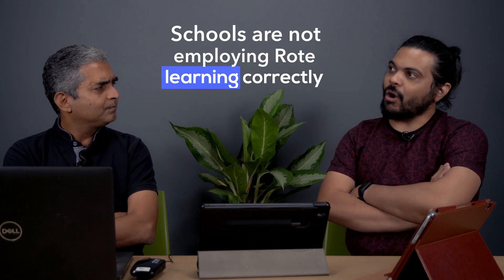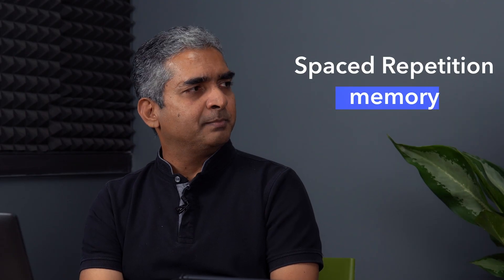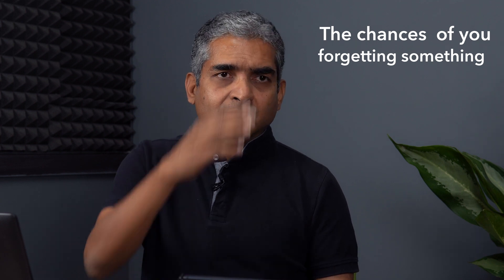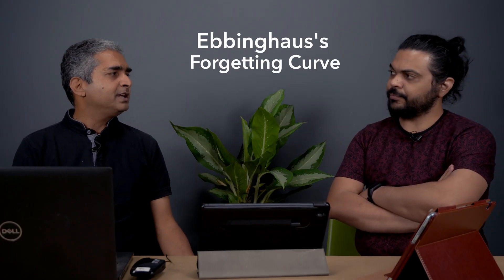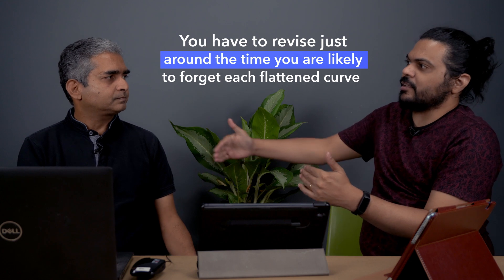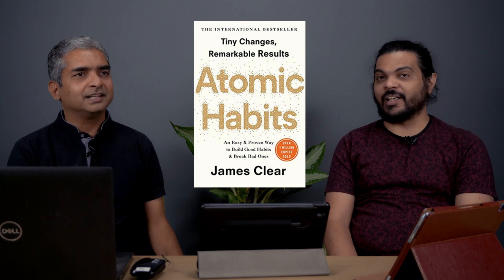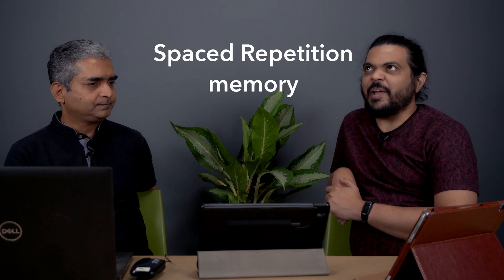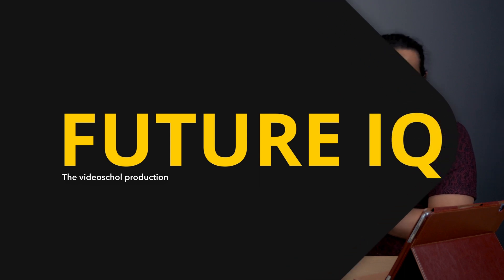A Better Way To Learn and Remember Things - Spaced Repetition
Spaced repetition in learning language and improving memory. In this FutureIQ episode, we dive deep into the concept of spaced repetition in learning theory and how it can be used to increase memory power and retain information for longer periods of time.

The hosts discuss the effectiveness of spaced repetition in various fields, including language learning, math, and other academic subjects. Listeners can expect to learn about the spaced repetition intervals algorithm and how it can be optimized for maximum effectiveness. The hosts also provide practical tips and tools for implementing spaced repetition in Excel and other software programs to make the process more efficient and manageable.

The episode includes evidence-based research on the benefits of spaced repetition and explores how it can be used to remember what you read for a long time. Listeners will walk away with a comprehensive understanding of how spaced repetition works and how to incorporate it into their learning routine to achieve better results.

Overall, this FutureIQ episode provides a valuable resource for anyone looking to improve their memory power and retain information more effectively through spaced repetition.

Why Doing Nothing Makes You More Creative - The Hidden Power of Boredom

Hope you enjoyed FutureIQ by Navin Kabra and Shrikant Joshi. Do hit us up on Twitter:

00:00 Introduction
01:25 Ebbinghaus's Experiment
03:25 Schedule for revising
04:13 What is wrong with school schedules for learning?
05:23 Apps that use startegic learning
09:14 Can I use space repetition for getting rid off certain habits?
10:27 Why should I try rote learning?
12:46 Quick tip